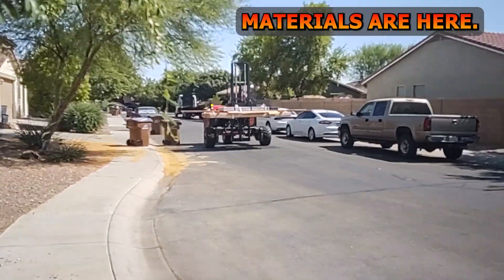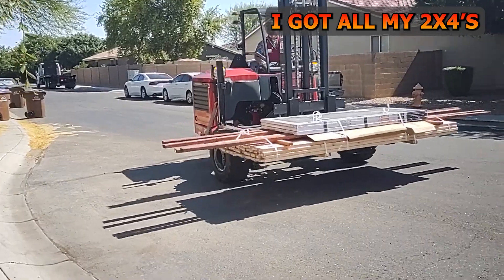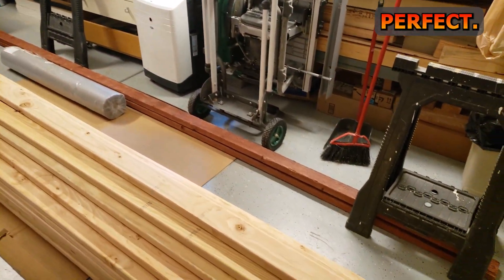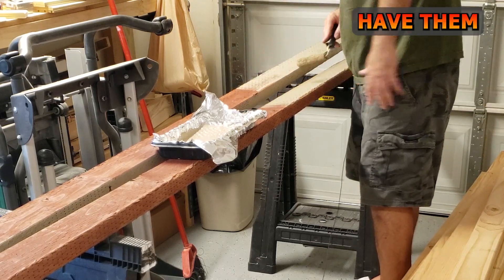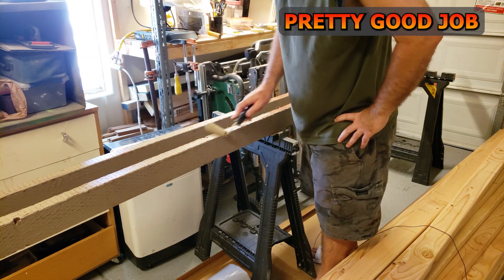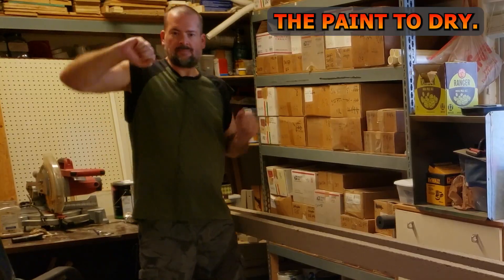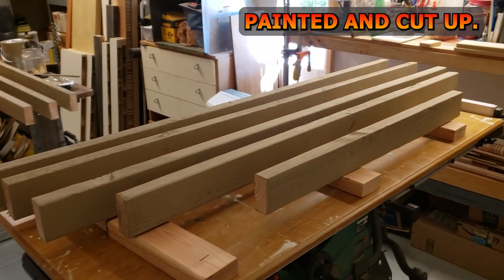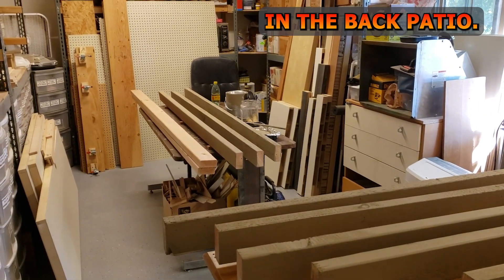Forklift Delivery From Lowes - DIY Patio Makeover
I am framing up and screening in our back Patio. I ordered everything from Lowes and had it delivered. They charge $79 for delivery. They even brought a forklift and delivered it to my front door. That was pretty cool. but it wasn't perfect.

Our back patio is pretty nice but it took a lot of work to get it all framed up and screened in. I am starting a new video series for our Patio Projects Playlist.

This video was posted at 1:15 PM on a Wednesday afternoon. Do you like to watch YouTube videos in the afternoon?

These are the products I ordered from Lowes

Severe Weather 2-in x 4-in x 10-ft #2 & Btr Wood Pressure Treated Lumber

Lowe's 2-in x 4-in x 10-ft Douglas Fir S4S Kiln-dried Lumber

Phifer PetScreen; 5-ft x 100-ft Gray Polyester Screen Mesh

Security doors make a great screen door upgrade if you have pets.
Gatehouse Gibraltar 36-in x 81-in Almond Steel Surface Mount Security Door with Double Bore in Off-White